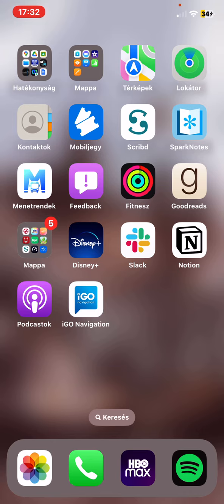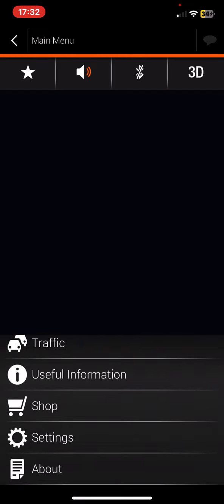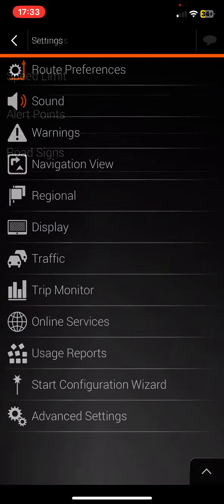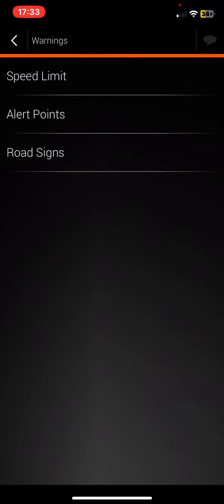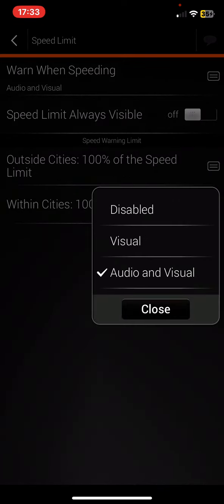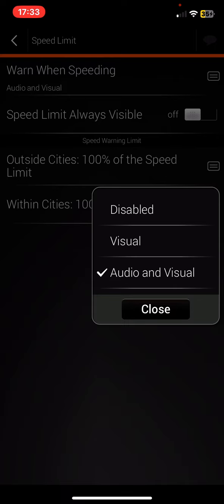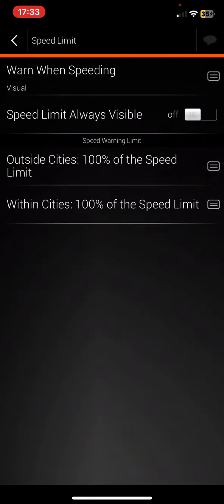How to set the warn when speeding function in IGO Navigation?